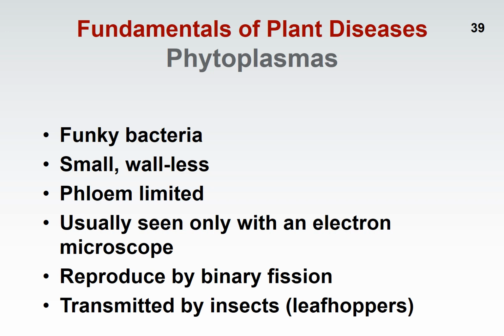Fundamentals of Plant Diseases - Slide 39 - PHYTOPLASMAS: CHARACTERISTICS